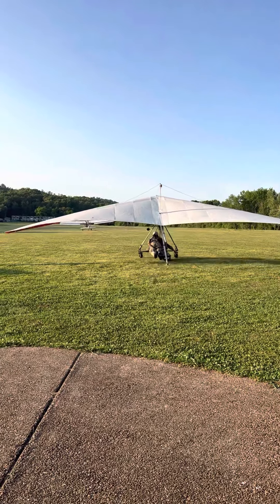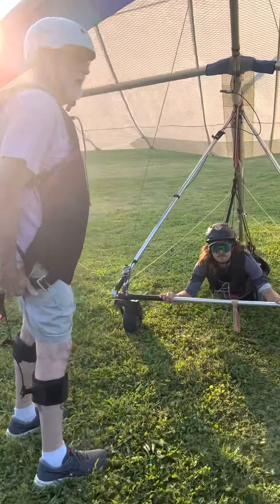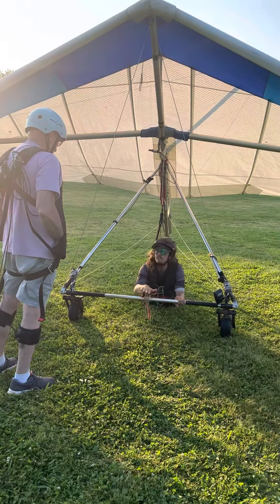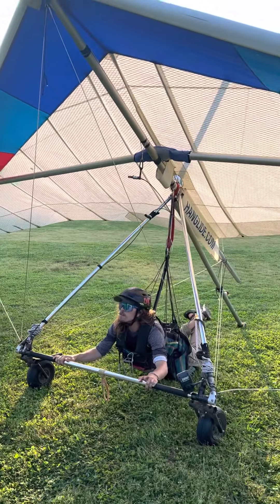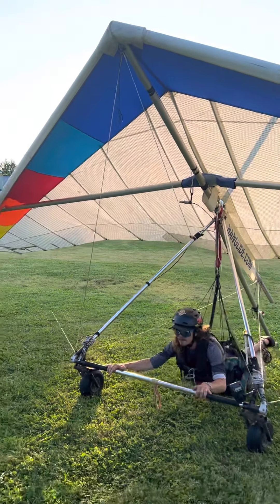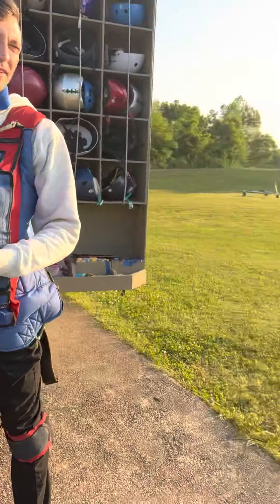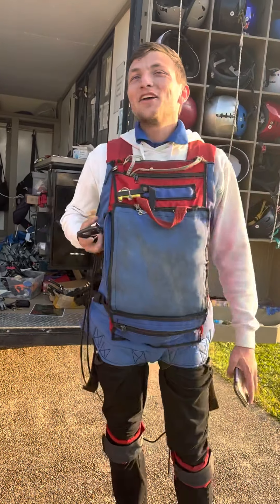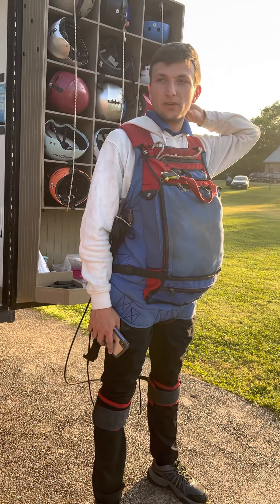The Men after Jason whom I talk into relationship